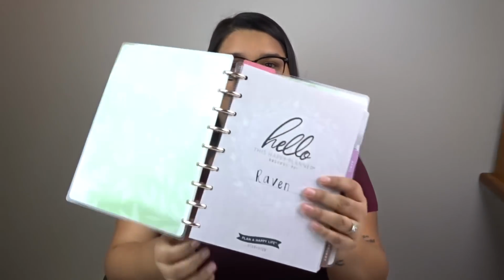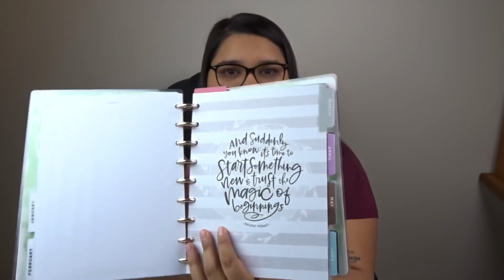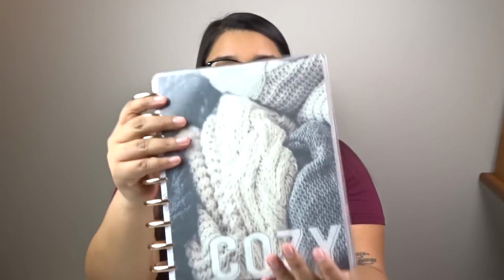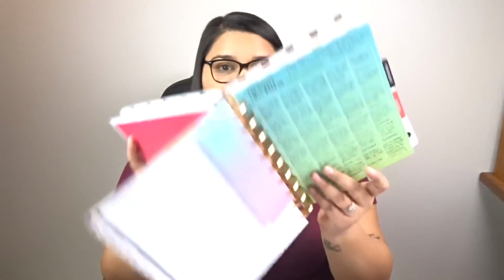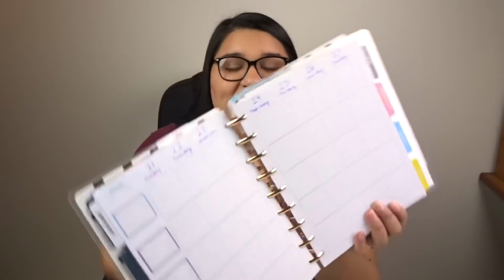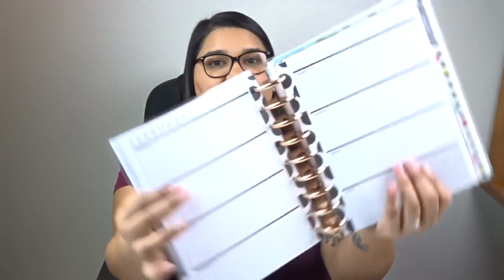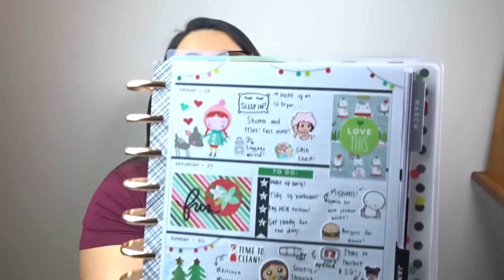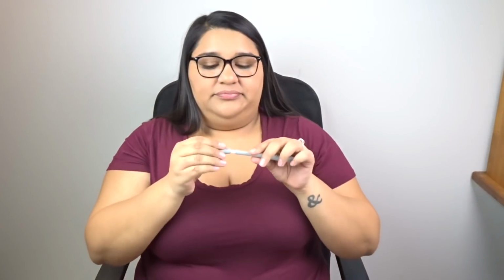Planner Babe Tag! | Get To Know Me!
Hi Everyone! I hope you enjoy this tag and enjoy finally seeing my face on my channel! I am so nervous to post this because I have never shown my face before but I would love to be more connected with all of you!

This tag was created by Krystal Klear Ideas and Southern Tee Time, I was tagged by the fabulous Twayla from Simply Planning! I will link them all down below so please go check out their channels and IG! Everyone that I tagged in the video is also linked down below, please go show them some love!

As I stated in the end of this video, if you are a new YouTube in the planning world or someone interested in creating YT videos about planning, I TAG YOU TOO! Planning has been a great way to express myself and I love the fact that it's helping my butt get my life together, YT helps me to share my love and passion with you all and has really helped me face my fears of being seen and known.

 p l a n n e r b a b e t a g c r e a t o r s

w h o t a g g e d m e

w h o i t a g !

PLANNER BABE TAG QUESTIONS:
1.) What bag do you carry your planner in?
2.) How many planner do you actually use at one time?
3.) What is your planning routine?
4.) What snacks do you eat during planning?
5.) When did you start planning? and How did you get introduced to the Planner Community?
6.) Life before planning?  Productive or Nah?
7.) What is your layout preference?  Productive or Nah?
8.) Do you prefer sticker kits or create my own spread?
What is the most you have spent at a store for planner supplies?
9.) DO you prefer spiral, disc,and/or journal style?
10.) Favorite Planner supply?
11.) Favorite thing to plan?
        - meal          - Budget
        - Faith          - Cleaning
12.)  Any funny planner stories?
WILD CARD:  What is your favorite planner tool?
Now TAG other Planner Babes!

Mini Happy Planner: Market Floral Undated
Classic Happy Planner: Farmhouse Vertical
Classic Happy Planner: Modern Chic Horizontal
Classic Happy Planner: Healthy Heros
Classic Happy Planner: Teacher Edition
Erin Condren Planner: In Bloom Hourly w. Black Coil

iPhone X
iPad Pro

v i d e o e d i t o r - a u d i o
iMovie
Song: Love Myself
Artist: Hailee Steinfeld
Writers:Robin Fredriksson, Oscar Holter, Julia Michaels, Justin Tranter, Mattias Larsson
Licensed to YouTube by: UMG (on behalf of Universal Records); UMPG Publishing, PEDL, Warner Chappell, CMRRA, SODRAC, LatinAutor - Warner Chappell, Sony ATV Publishing, UBEM, and 19 Music Rights Societies